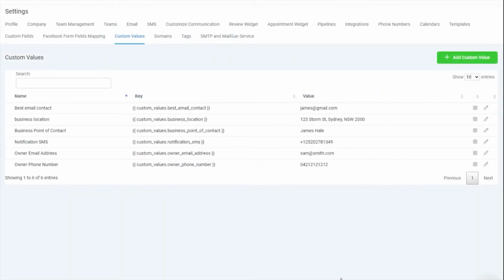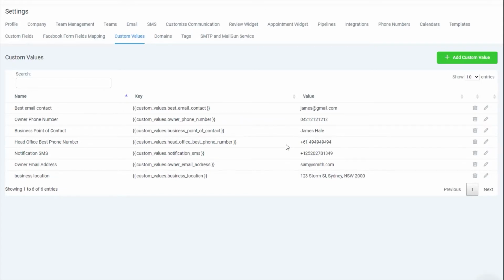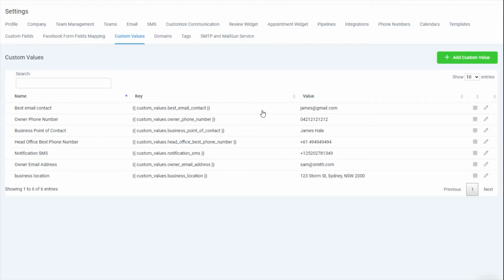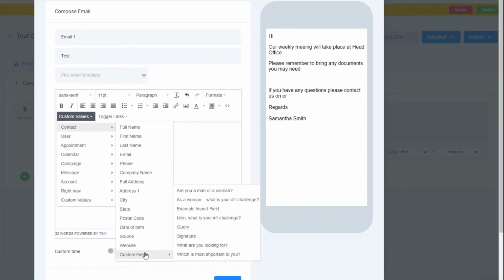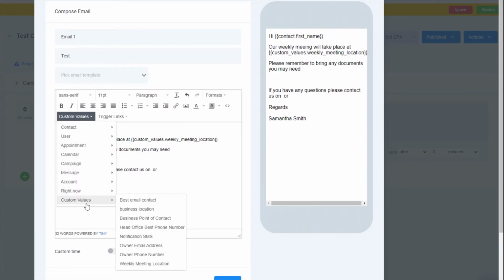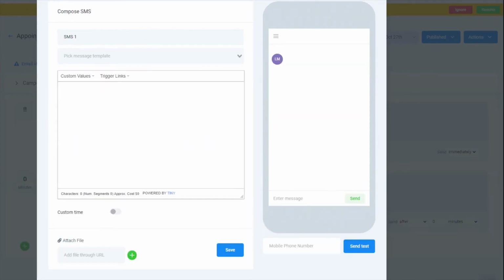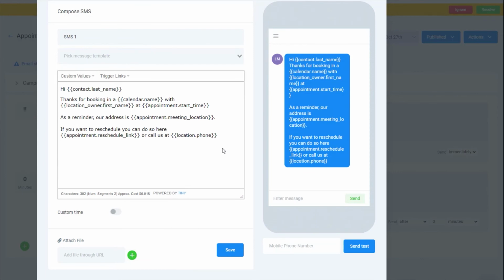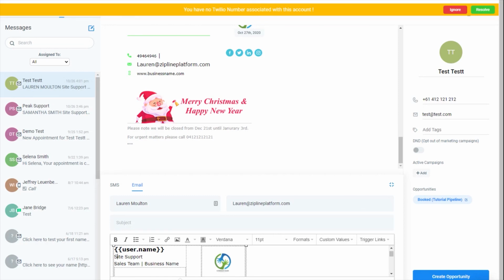Custom Values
Turn leads into clients with state of the art AI based CRM that helps you build your business, stay organised and follow up effectively.